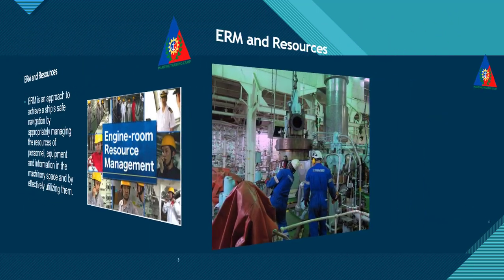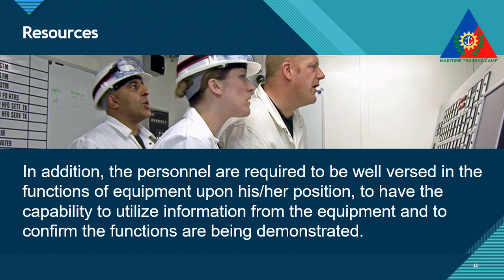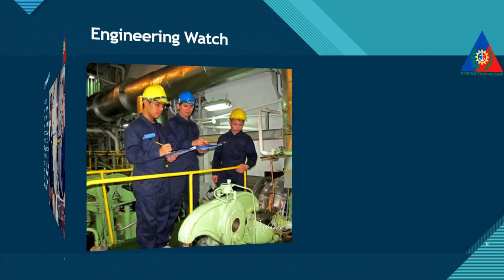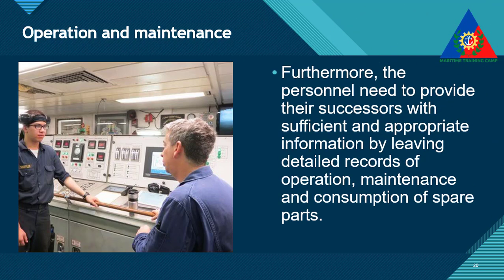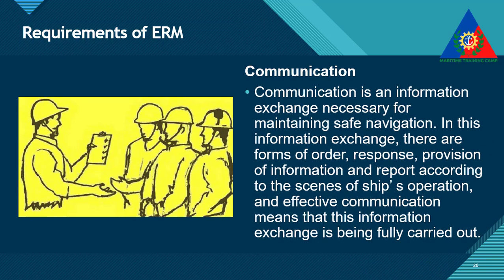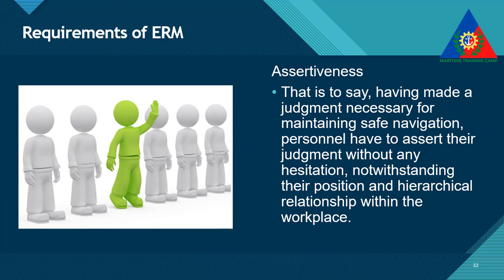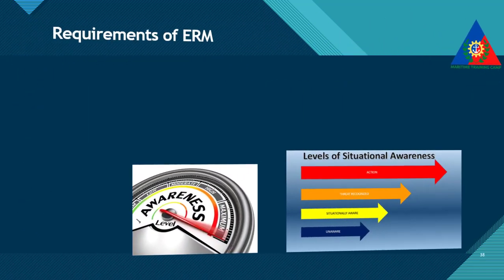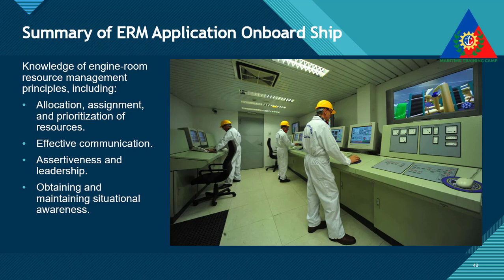How to Apply Engine Room Resource Management Onboard Ship?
This is slideshow clip that will give us a better knowledge, understanding, proficiency and adaptive learning on how Engine Room Resource Management (ERM) can be applied onboard ship.

It is based on the STCW Code competence tables for the Operational and Management Level Engineering Officers which can help these personnel in minimizing incidents or accidents during engine room operations onboard ships.